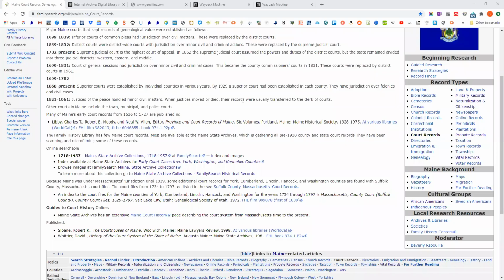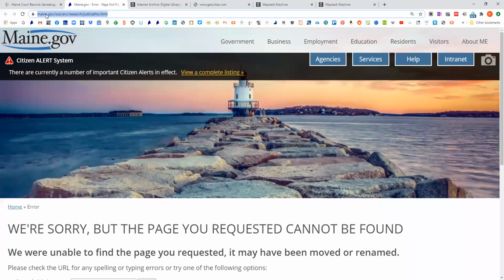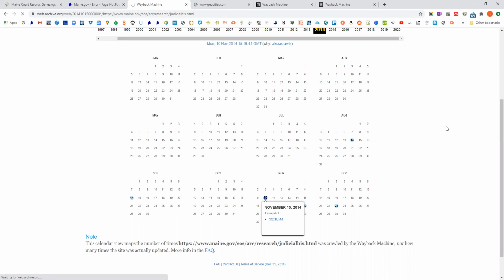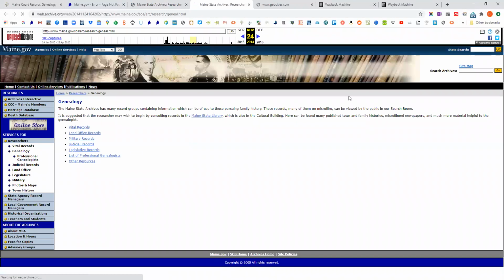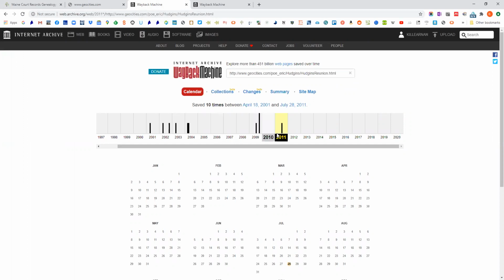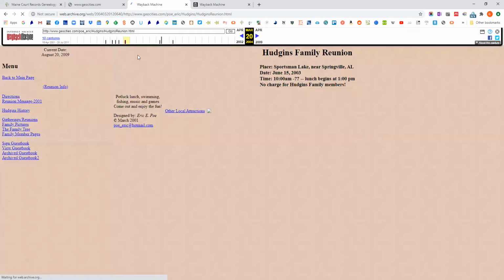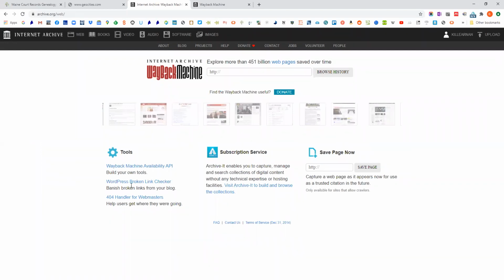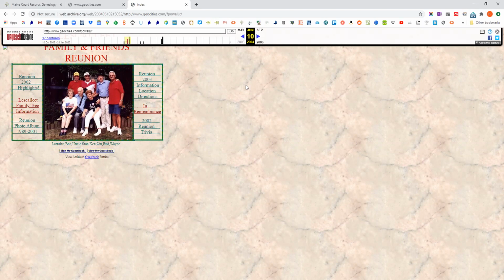MMM Wayback machine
Using the Wayback Machine to find web pages that aren't any more ;-)
Want to know more about genealogy at the Maine State Library or to sign up for notices of future events? and sign up for the mailing list (yellow box in upper right corner).